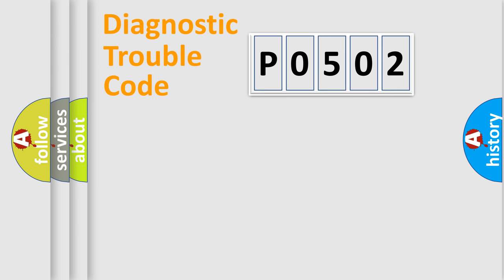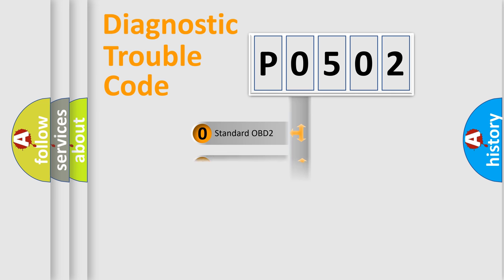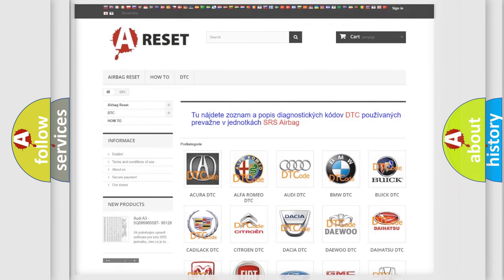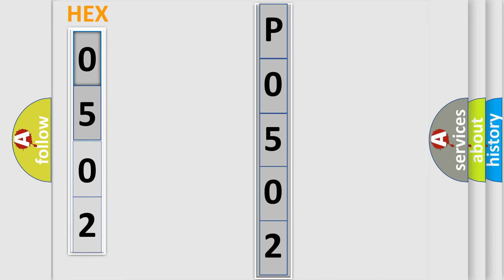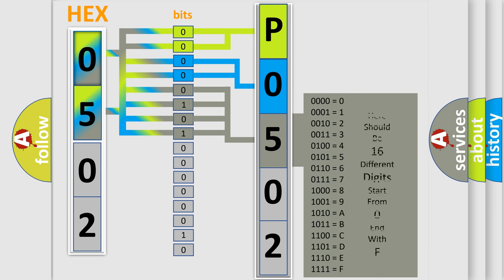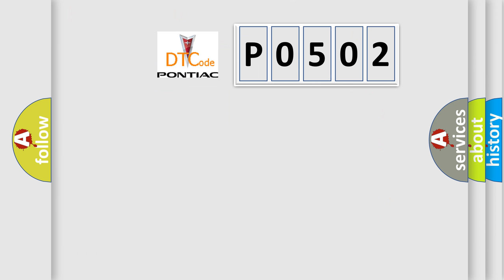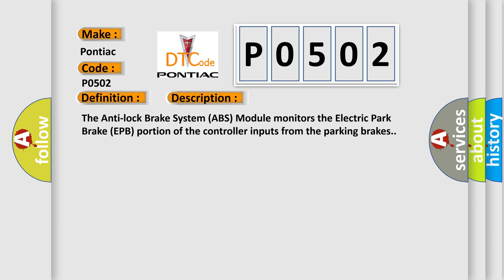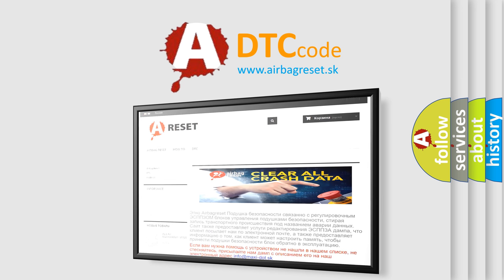DTC Pontiac P0502 Short Explanation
Contents:
0:21 Basic DTC analysis according to OBD2 protocol standard.
1:48 Insight into programming
2:58 A diagnostically understandable description of the Diagnostic Trouble Code
3:05 Basic error definition

Make:
Pontiac
Code:
P0502
Definition:
Electric Park Brake Switch LED - Circuit Short To Battery
Description:
Cause:
HANDBRAKE ENGAGEMENT BUTTON CONNECTIONSWIRING OF HANDBRAKE ENGAGEMENT BUTTONANTI-LOCK BRAKE SYSTEM (ABS) MODULE